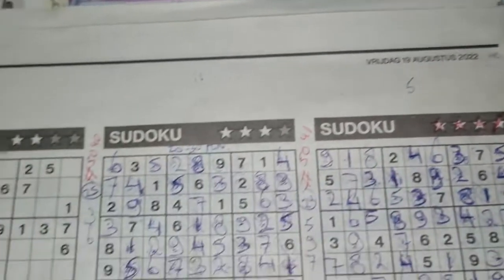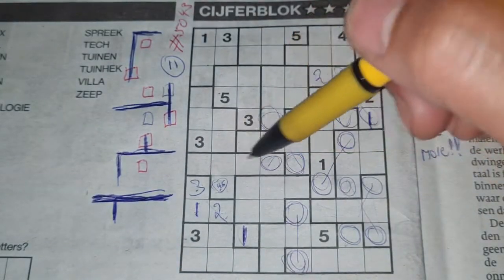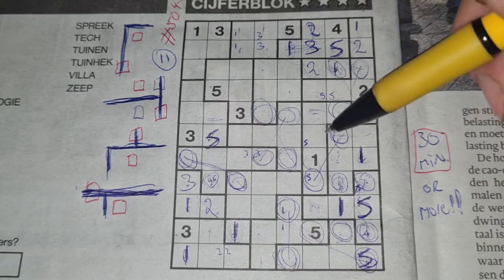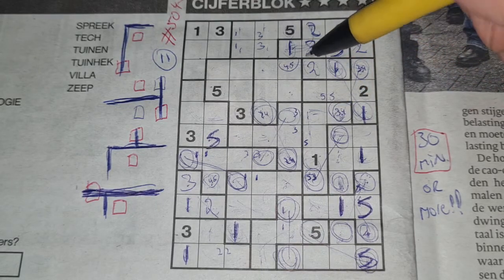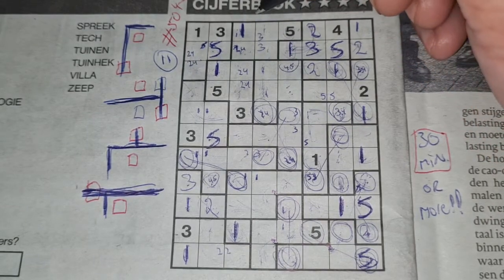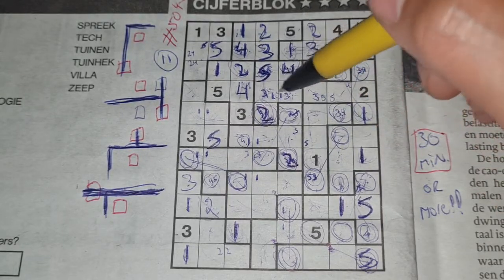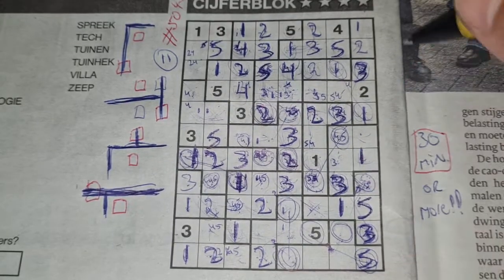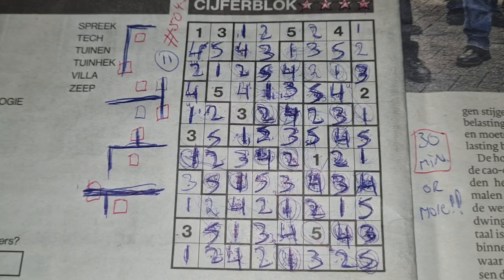⭐️⭐️⭐️⭐️ (#5043) Friday. Tectonic01 Sudoku puzzle. Bonus Extra edition. 08-19-2022 Extra part 4 of 4